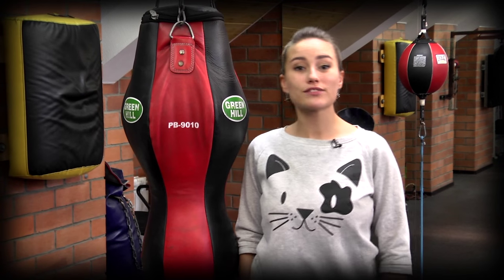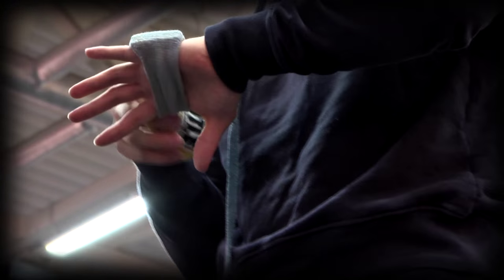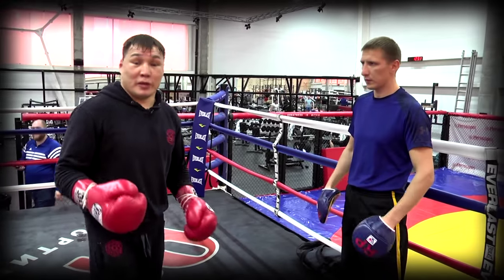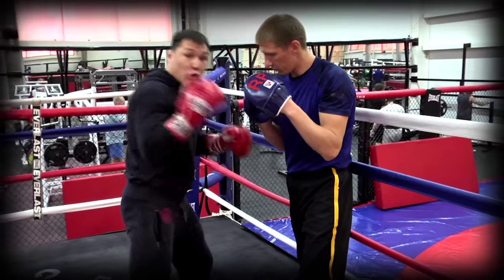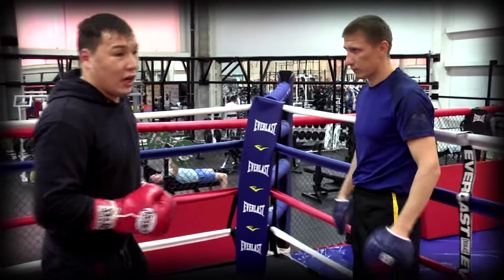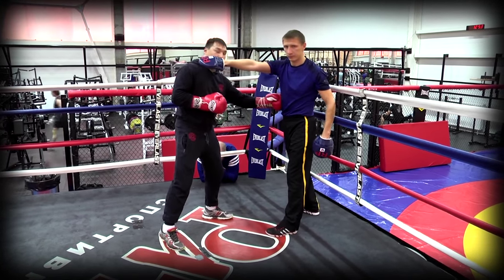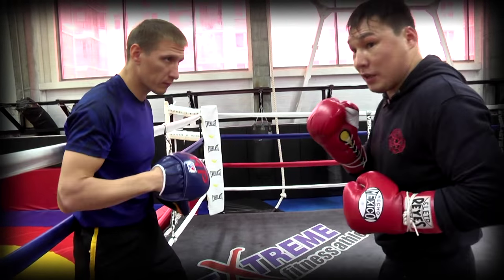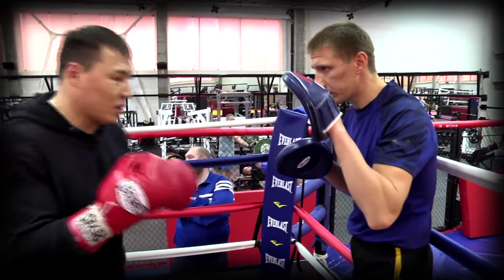Руслан Проводников. Тренировка экс-чемпиона мира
Индивидуальная тренировка с чемпионом мира по боксу Русланом Проводниковым. В программе: разминка, бой с тенью, работа на лапах, отработка удара по печени, заминка. Телеканал «БоксТВ» начал свое вещание в феврале 2014 года. Подписан эксклюзивный контракт с промоутерской
компанией Golden Boy Promotions на трансляцию всех шоу 2014 года, это порядка 46 вечеров бокса. Смотрите бои в прямом эфире и в HD-качестве.